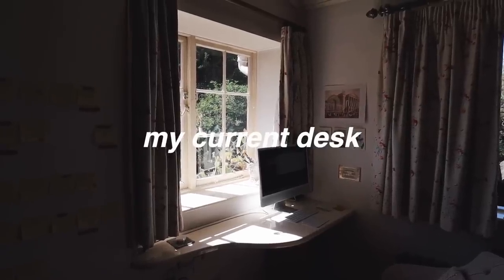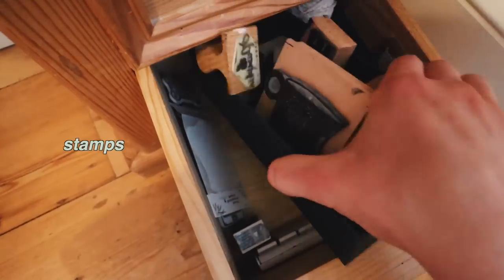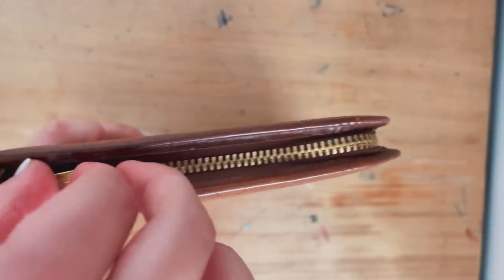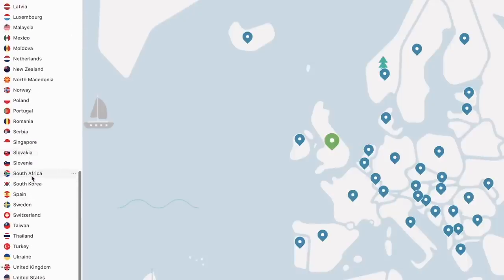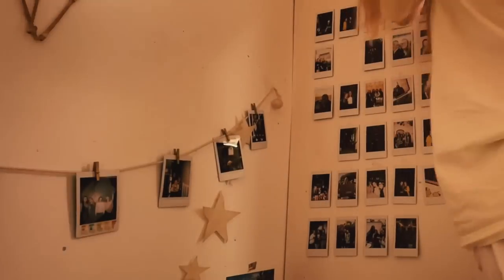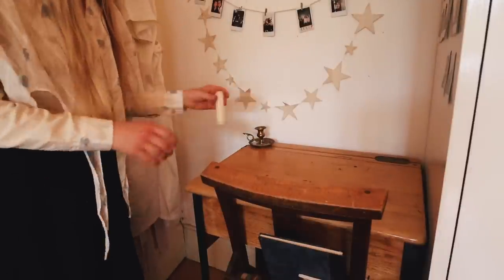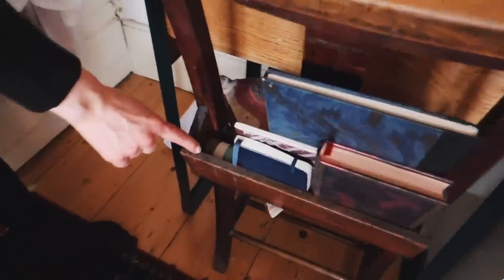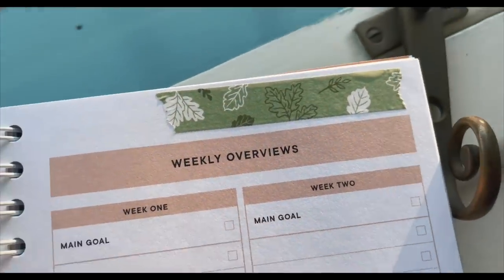I created my dream antique writing desk || set up & tour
Thank you so much NordVPN for sponsoring today's video! you can get a discount on your purchase :)

There was unfortunately a quality issue when I uploaded this the first time (it drastically reduced when it went live), so I've reuploaded it in HD. Sorry for any confusion and I hope you enjoy watching it :)

Follow Me Elsewhere:
goodreads: Ruby Granger

The letter holder is from the lovely Zebra Homeware on Etsy

Frequently Asked Questions:
📝 What are you studying? I just finished studying English Literature at the University of Exeter. But we are students for life, and I hope that I will continue learning even though I am out of structured education.
📝 Have you written a book? My life goal is to be a published author and make a living from writing and I am using this year to gain experience, build up a portfolio and work on a book with my agent. I have just finished the final draft of that book, as you can see in this video.
🎃 Do you have merch? I don't have merch in the traditional sense (I can't imagine selling something with my face or name on haha!), but I do have a stationery company where I sell planners for students. These are all designed with students in mind and follow models which I've used when planning my studying. Our products are printed in pastel colours on recycled paper

Tea Recommendations:
🍵 any kind of chocolate tea 🙈